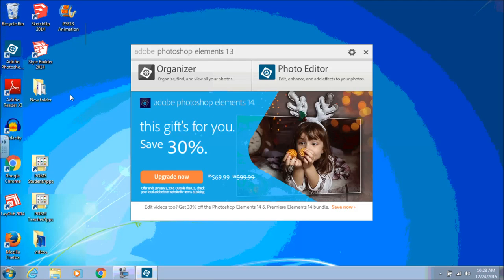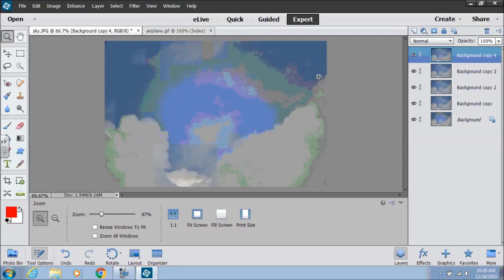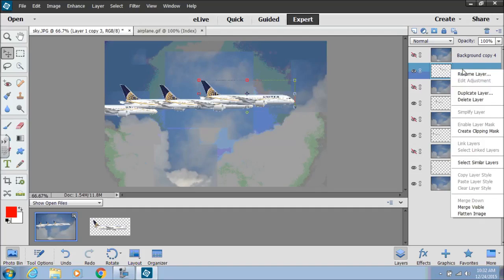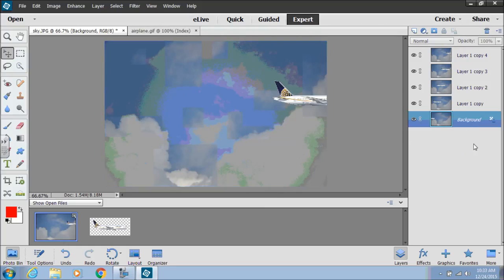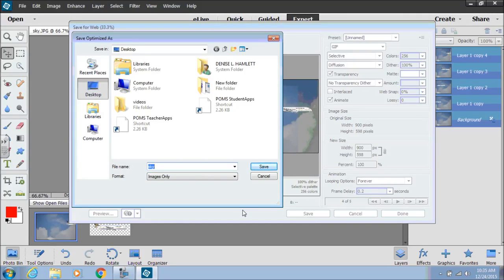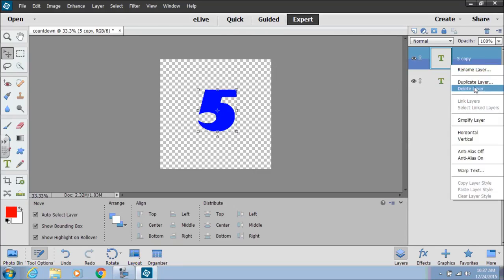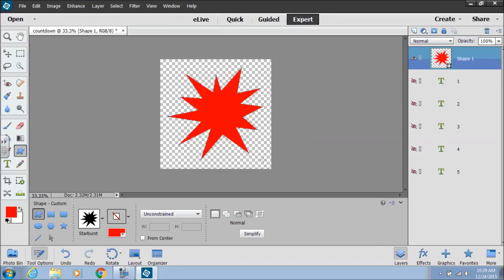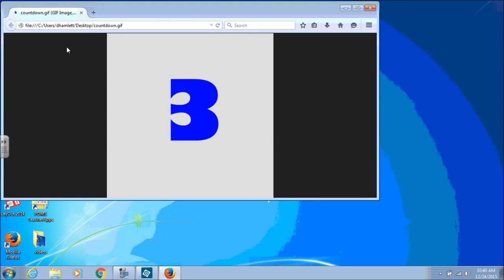PSE13 Animation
Photoshop Lesson for Animation